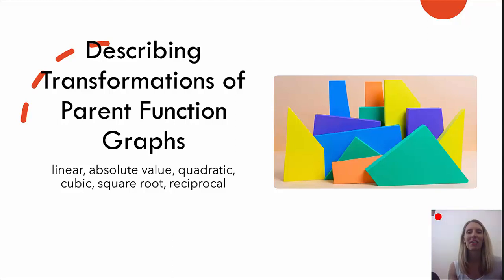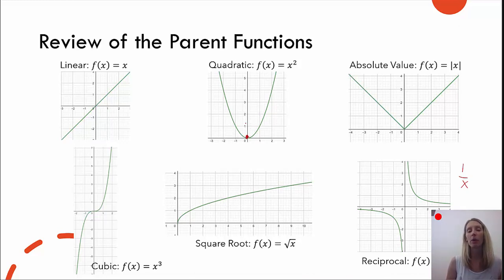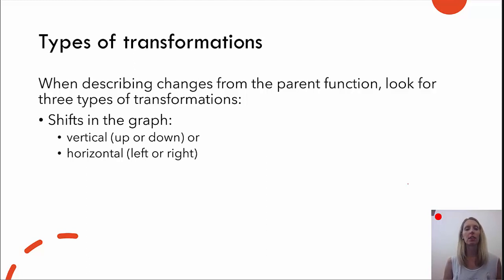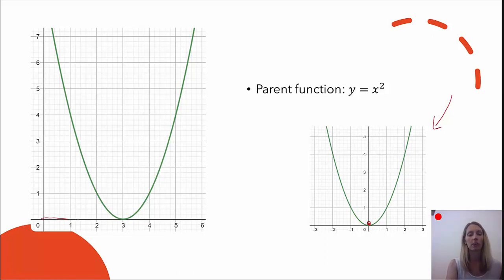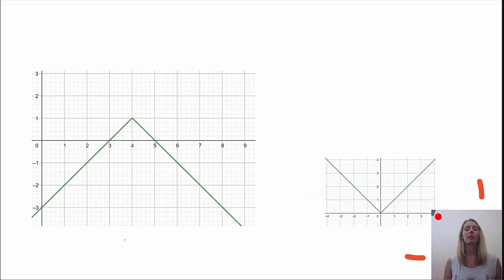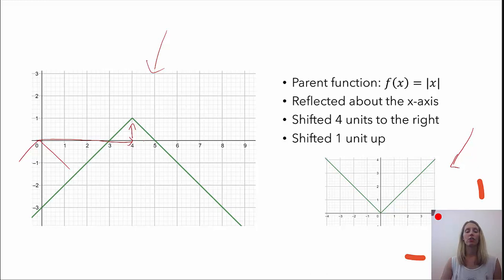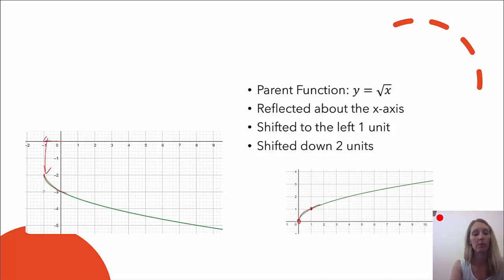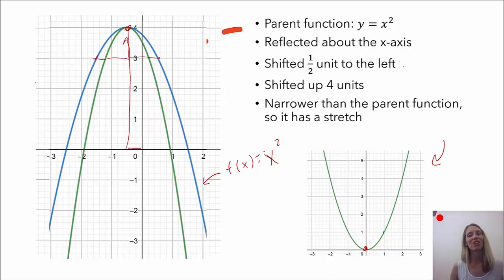Describing Transformations of Parent Functions